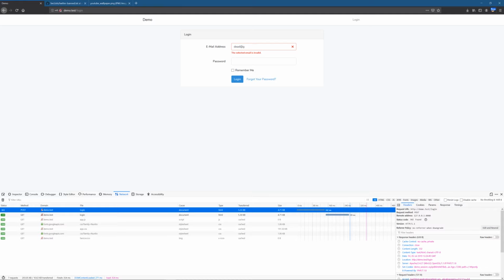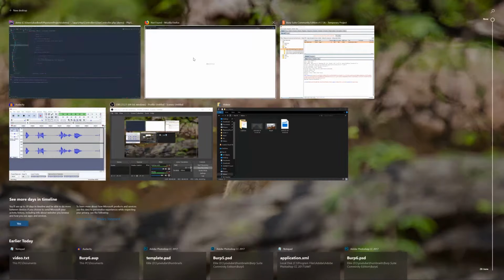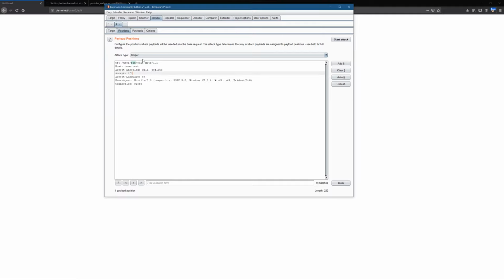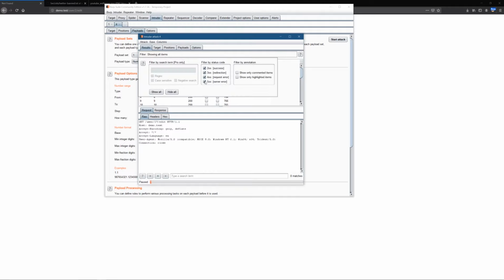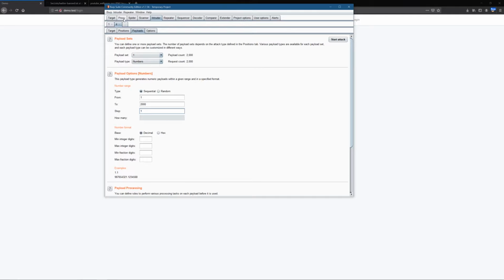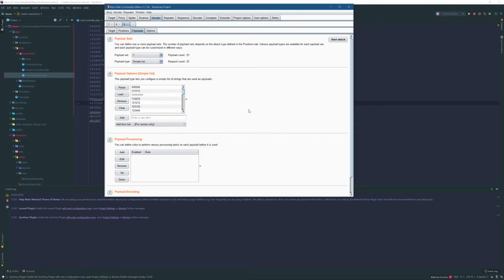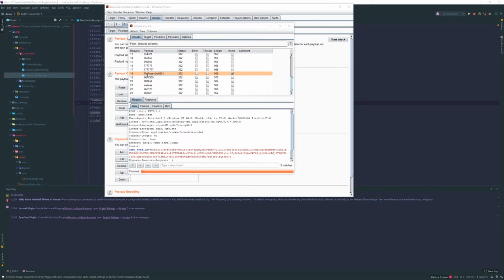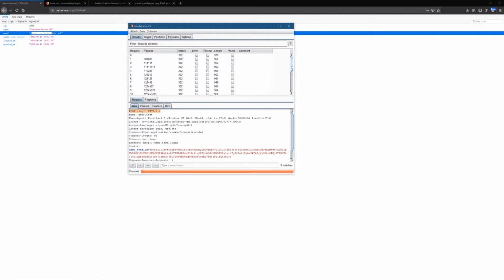Hacking with intruder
Burp suite really is a remarkable tool for hackers. In this video you see how exploiting an IDOR (Insecure Direct Object Reference) can directly lead to brute-forcing user accounts on your target's website.